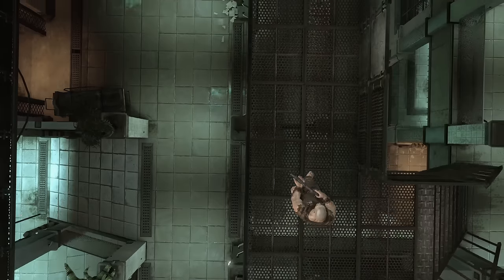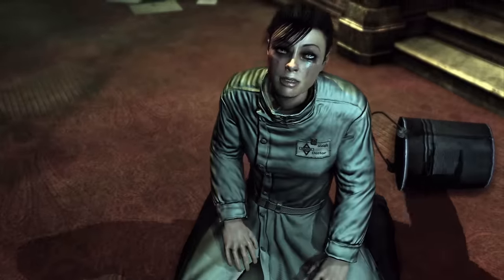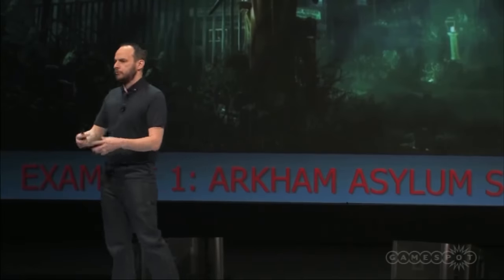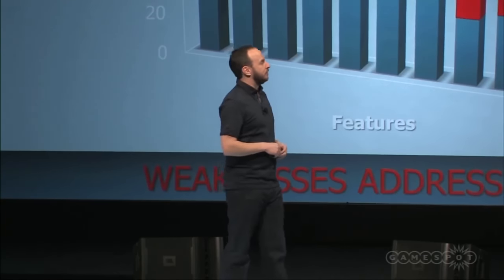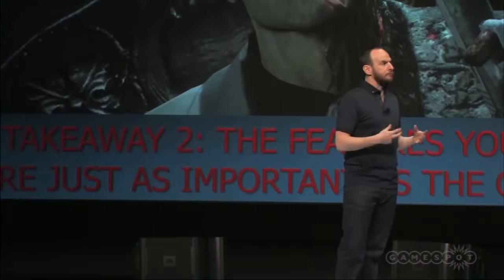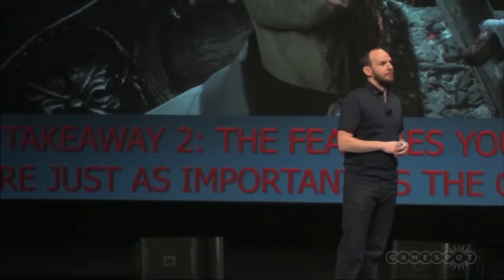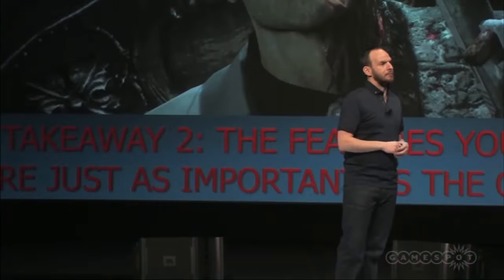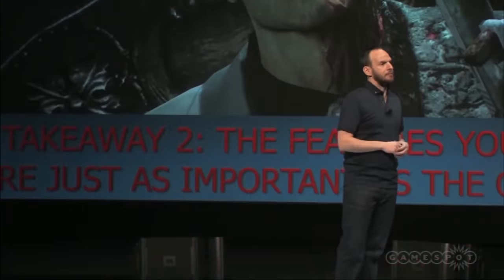Arkham Asylum is over.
A Retrospective and Case Study of Batman: Arkham Asylum by Rocksteady Studios.

preface - 0:00
summary - 1:34

strength/weakness - 6:55
little fight in you - 16:23
stealth - 36:37
world; eyes into it - 51:05
anglerfish - 1:11:57

section II - 1:25:29
particular love for my species - 1:33:30
when i'm halfway across - 2:17:16
the least of these, you did for me - 2:56:17
rosemary - 3:14:06

end of part 1 - 3:23:30